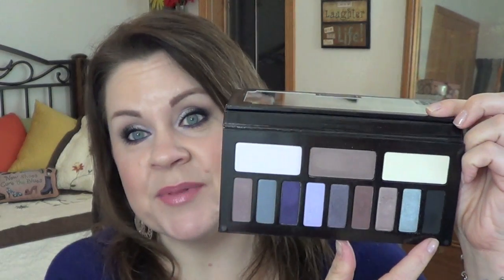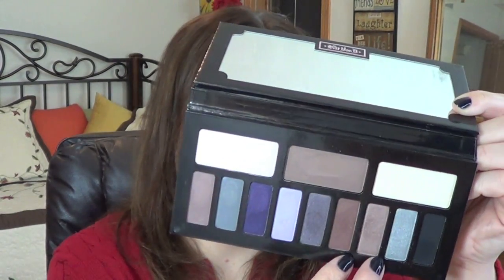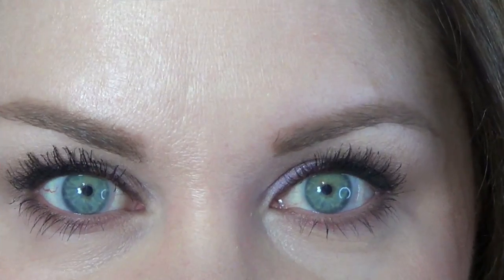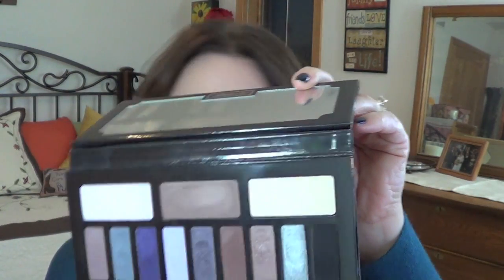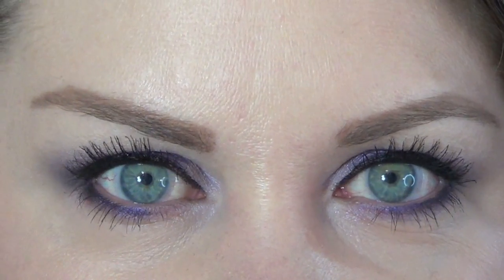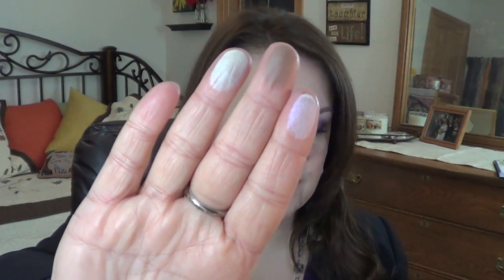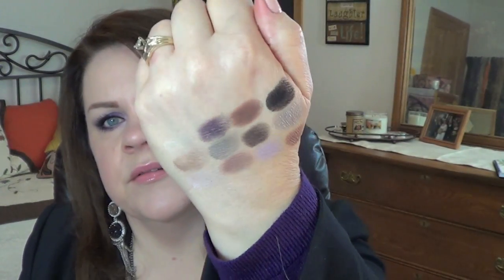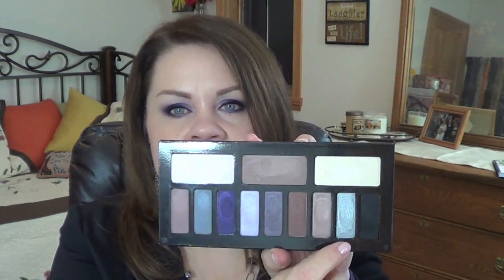Kat Von D Innerstellar: 4 Looks 1 Palette!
Hi everyone! I hope you enjoy the 4 Looks I created with the Kat Von D Innerstellar Palette!

CAMP COSMETICS Blush/Lip Lava Pre Order Information:
$38.00 includes: Blush: Glamour Gangstah Gehm & Lip Lava: Gehm On!
Simply call or email to be put on the list!
***They do not currently sell online***

Products Mentioned:
Kat Von D Innerstellar Palette
Kat Von D Monarch Palette

Powder: Burberry Sheer Powder Foundation 01
Concealer: Mac Pro Longwear Concealer NW20
Bronzer: Guerlain 4 Seasons 00 Nude
Mascara: Lancôme Grandiose
Nails: Wet N Wild Megalast Sugar Coat

Camera I use: Sony Handycam HDR-CX190
Editing Software: IMovie
Daybed Bedding: Bed Bath & Beyond

***I purchased everything in this video. As always all opinions are 100% honest and my own. I have never accepted money in exchange for a review.